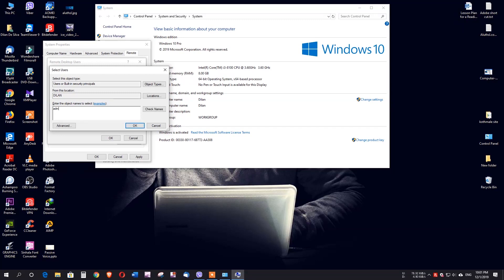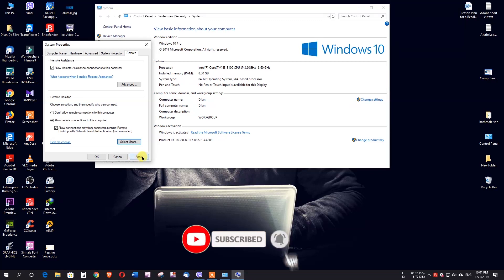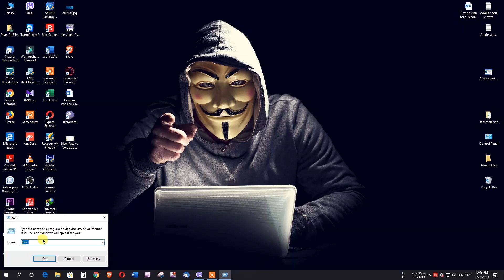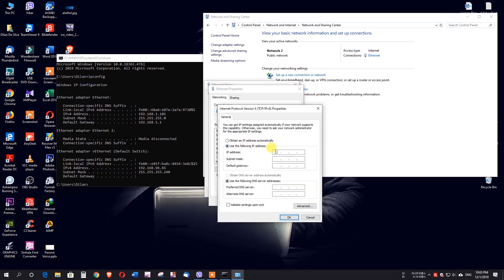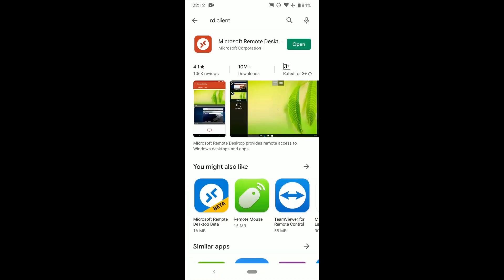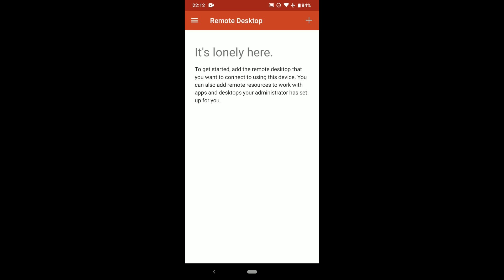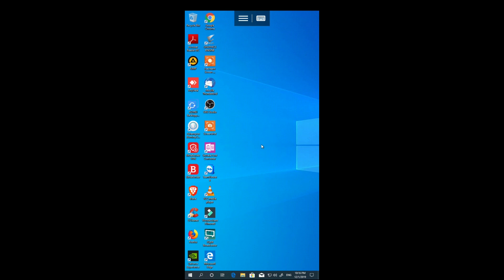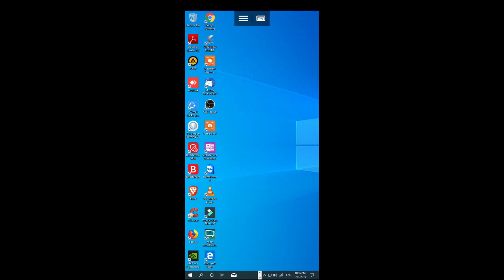How to Use Microsoft Remote Desktop for Android 2019 ( Sinhala )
Instagram follow 👉 aluthsl.com_official

Sinhala tech news
sinhala tech
 Aluthsl Tutorial
 Aluthsl Sinhala
 Sinhala videos
 Sinhala Geek
 Sri Lanka
 Sinahala apps
 apps review
Youtube sinhala
 youtube sri lanka
How to Use Microsoft Remote Desktop for Android
How to Use RDP on Mobile
Remote Desktop Apps For Android2019
remotedesktop mobile to pc